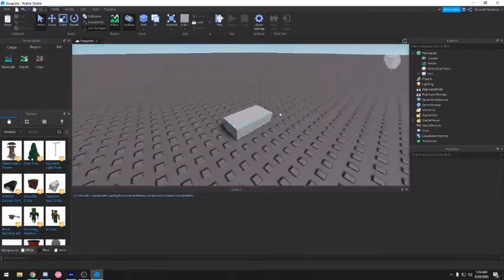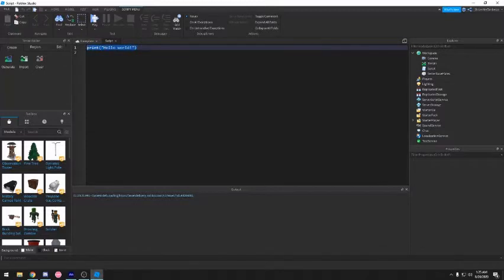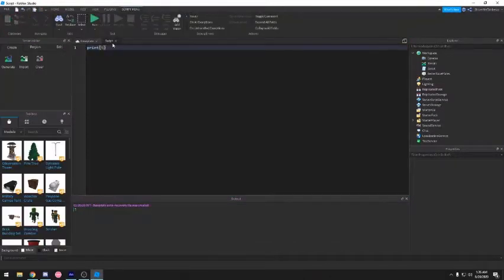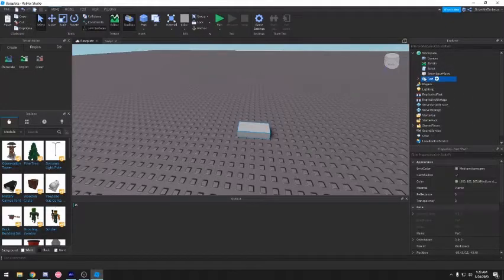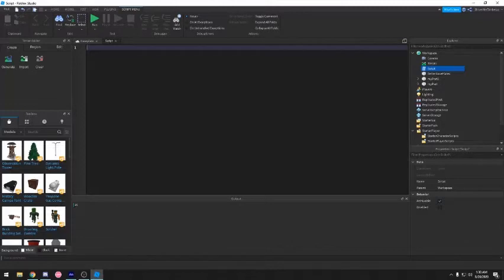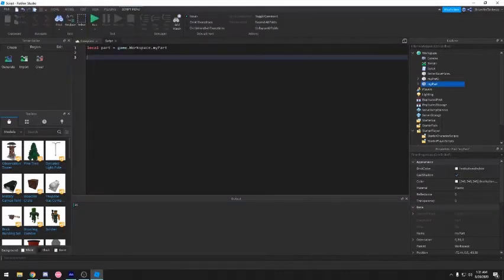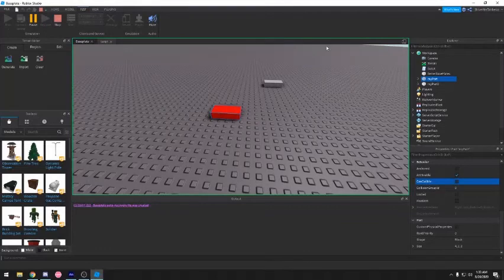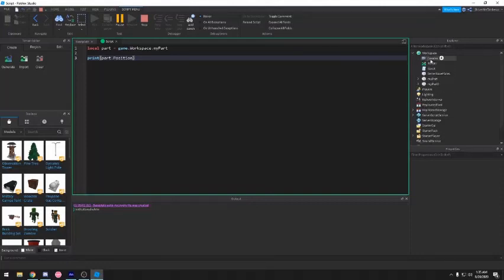ROBLOX Beginners scripting tutorial - printing and variables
yeah so idk if imma do more, i might bruh